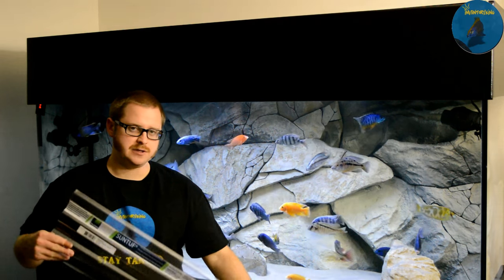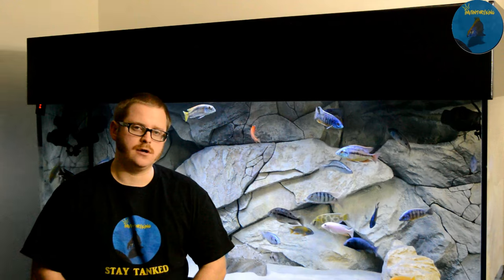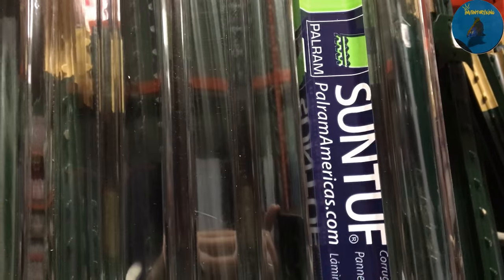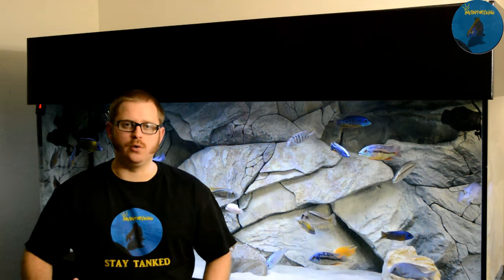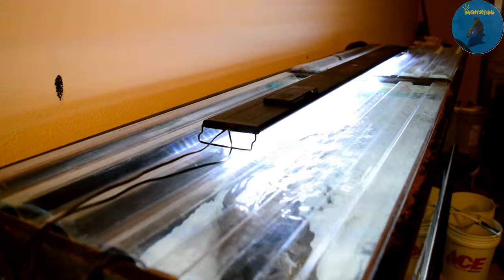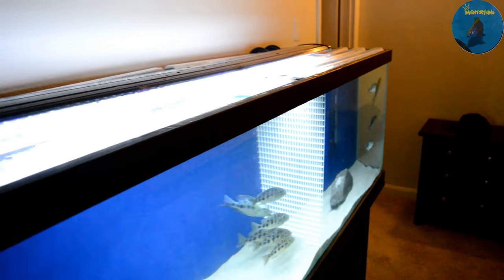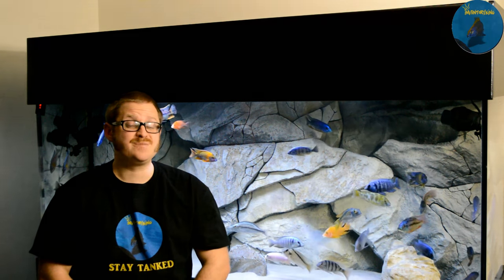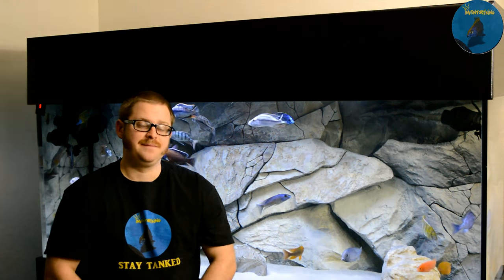HOW TO Build Plastic Aquarium Lids | Fully Customizable | Cheap And Easy DIY Project | Step By Step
Do you want to save some money by building your own aquarium lids? Look no further. I have a DIY video here you you all on how to make these aquarium Lids. Step by Step Detail.

Aulonocara Dragon Blood - Firefish
Aulonocara Baenschi - Albino Sunshine Benga
Placidochromis Gisseli
Cyrtocara Moorii - Blue Dolphi
Protomelas Lobochilus - Hertae
Sciaenochromis Fryeri - White Knight
Aulonocara Stuartgranti Chiloelo - Red Shoulder
Aulonocara Maulana - Bi-Color
Protomelas Taeniolatus - Super Red Empress
Placidochromis Phenochilus Tanzania - Star Sapphire
Protomelas Imperial Tigress - Blue Gold
Protomelas Ovatus - Sulfur Head Hap
Protomelas Steveni - Taiwan Reef
Aulonocara Lwanda - Red Top Lawanda
Aulonocara Stuartgranti - Ngara Flametail
Aulonocara Rubescens
Aulonocara Turkis - Turkish - Turquoise Peacock
Fossorochromis Rostratus - Malawi Sand Diver
Mylochromis Ericotaenia - Manda
Malawi Eye Bitter
Mylochromis Anaphrymus
Sunshine Benga
Placidochromis Phenochilus - Mdoka White Lips

Filtration:

2x - Fluval Fx5
3x - Sunsun HW-304B
1x - Fluval 406

Media:

Seachem Matrix
Culture Max Freshwater Live Biological Filter Media
Polyfil Filter Floss
Foam Pad
Seachem Purigen

Lighting System:

Current USA Satellite Freshwater LED Plus Pro - 48 inch
Generic 48 Inch LED Light

Aquascape & Rockscape:

Aquadecor Background
Painted Background
Basalt Wall Rocks

Surface Agitation:

3x - SunSun JVP-102 1300 GPH Wavemaker
Marineland Power Head